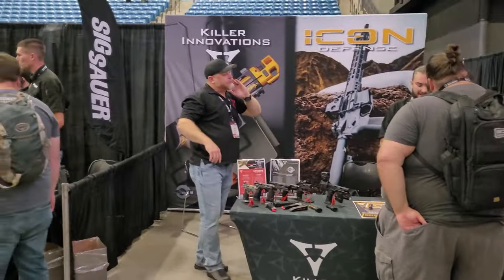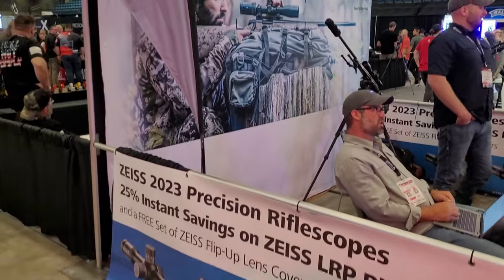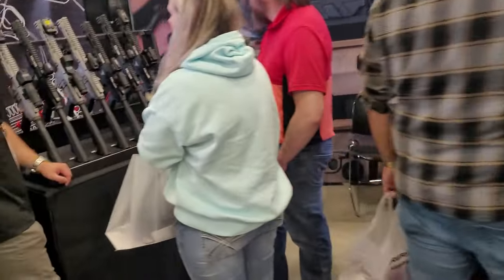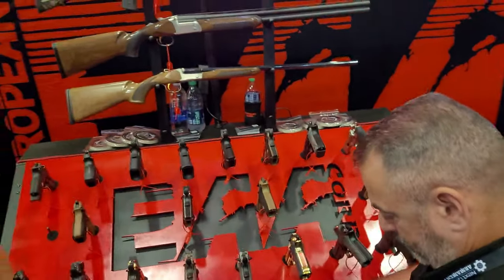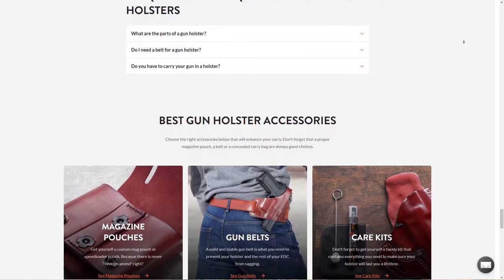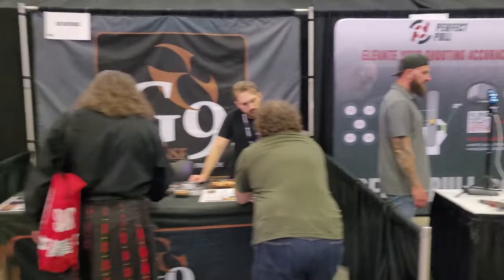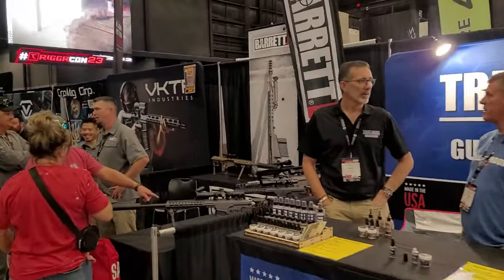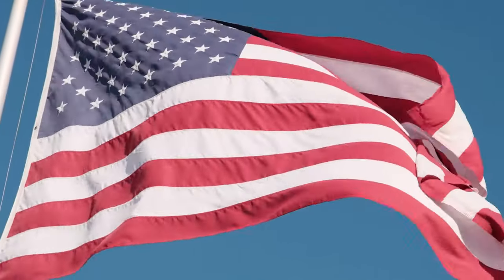Floor Walk 🚶‍♂️ DAY ONE - TriggrCon 2023 Wichita, KS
Day one of TriggrCon 2023 in Kansas I walked the floor just to give everyone and overall idea of how this event was laid out.

🚑 Med Kit by MyMedic*
🔧 Gun Tools by Wheeler*
🎯 Steel by High Caliber*
🕊 Trap Machines by Do All*
👚 Clothing by Beretta*
👖 Clothing by TruSpec*

💻 Laptop by ASUS*
📺 Monitor by ViewSonic*
🎤 Mic by Saramonic*
🎤 Mic by Rhode*
📽 Video Editor by Movavi*
🎧 Headset by Sennheiser*
🔦 Lighting by LimoStudio*
💽 Storage by WD*

-Credit-
Christopher Dover
Armintha Dover
Krysta Hill
🍀 CloverTac Productions